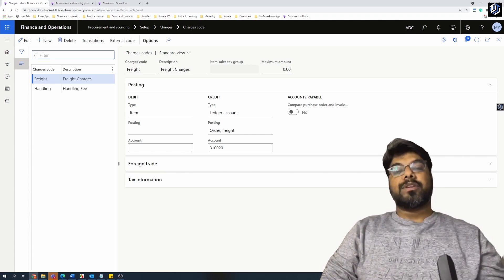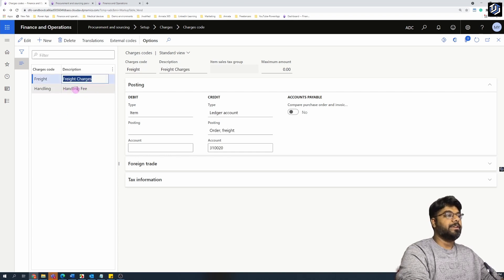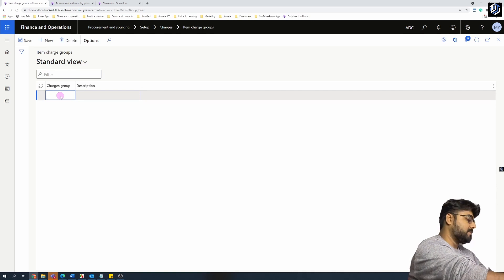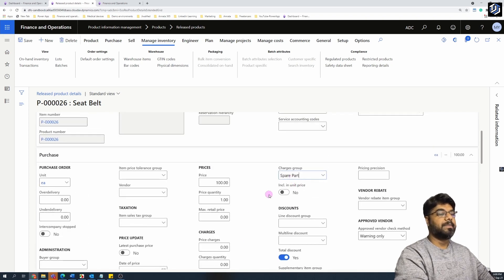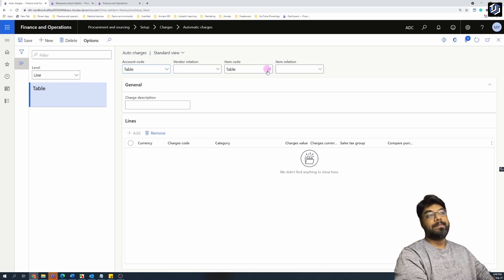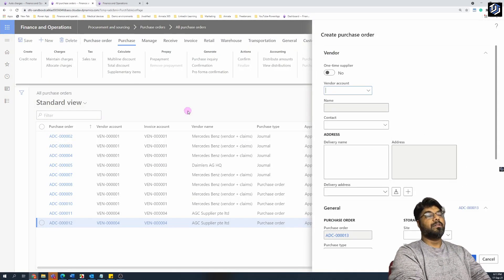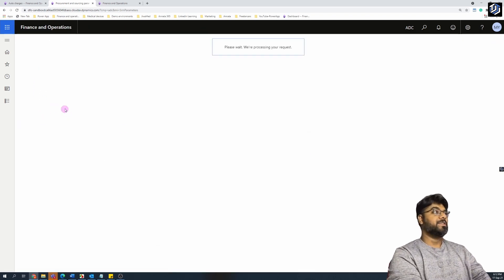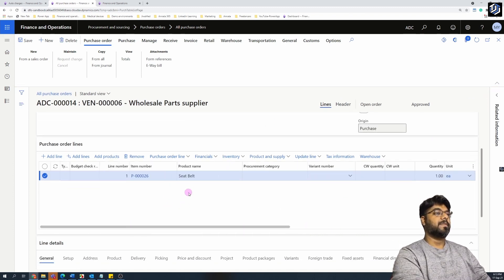EPISODE 29 | Set up automatic charge codes at line level in Dynamics 365 Finance and operations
EPISODE 29 | Microsoft Dynamics 365 SCM Tutorials | Set up automatic charge codes at line level:-
In this video, I will show you how to set up and apply an Automatic charge code at line level into a purchase order. Charges in purchase orders provide the option to cover expenses, which are not included in the price that is shown in the order lines – for example, fees for freight and insurance. You can enter charges manually at header level and at line level in
a purchase order. In addition, there are charges which automatically apply when entering an order header or line.

Do you wish to watch all of them ads-free and well-organized by topics?